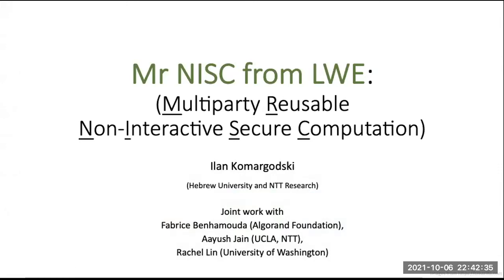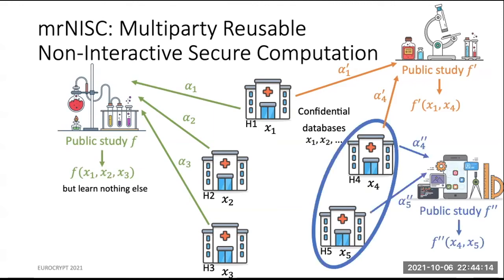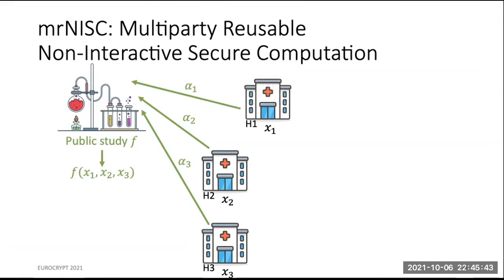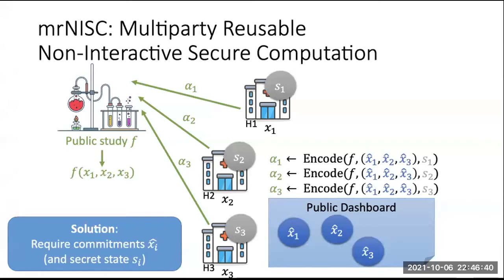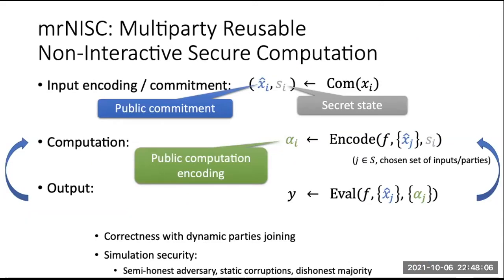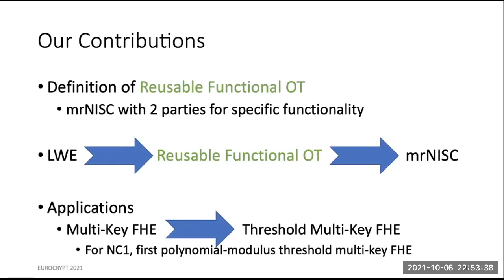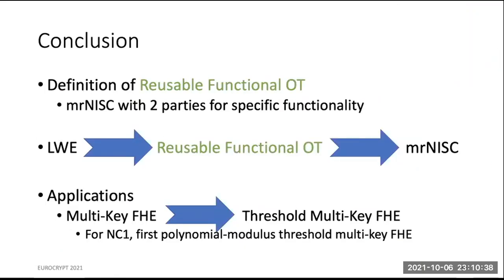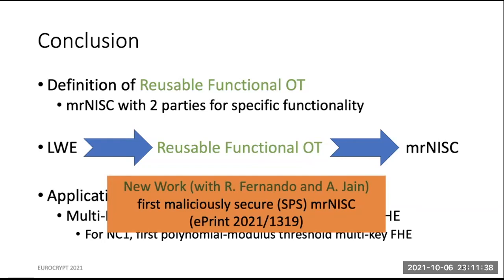Multi-Party Reusable Non-Interactive Secure Computation from LWE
Paper by Fabrice Benhamouda, Aayush Jain, Ilan Komargodski, Huijia Lin presented at Eurocrypt 2021